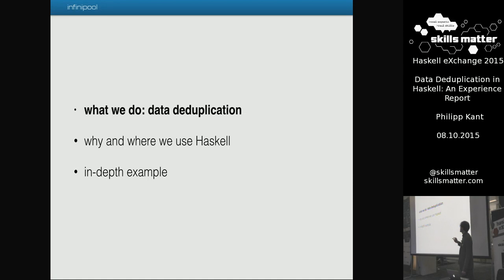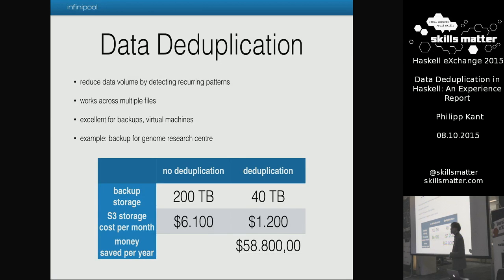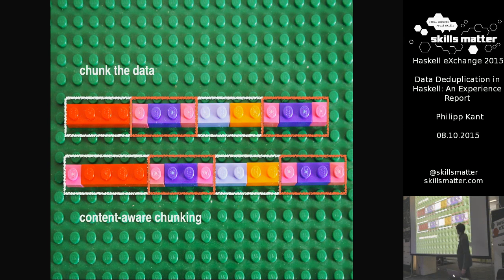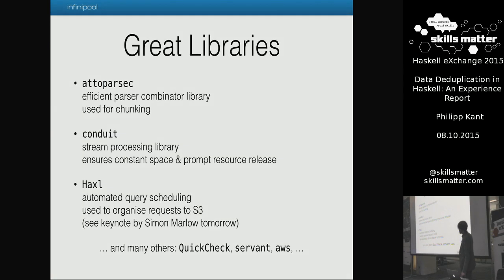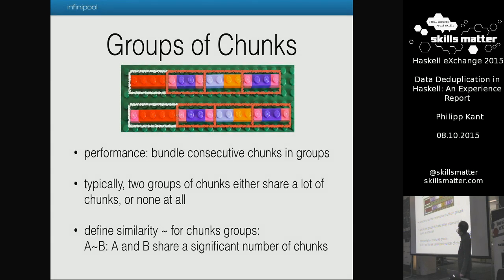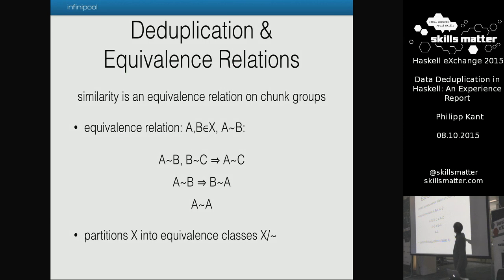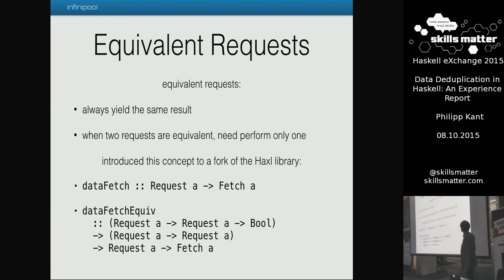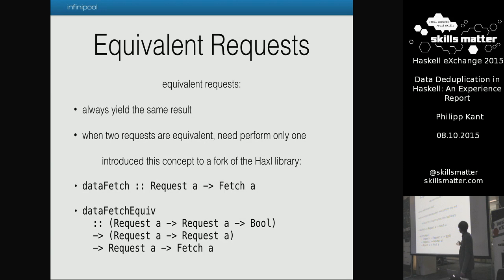Philipp Kant - Data Deduplication in Haskell: An Experience Report (HaskellX 2015 Lightning Talk)